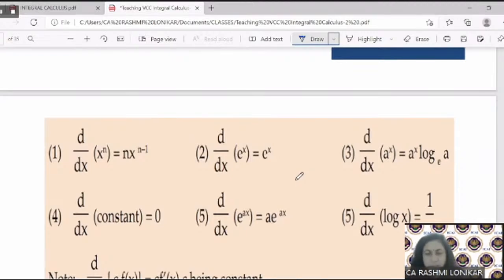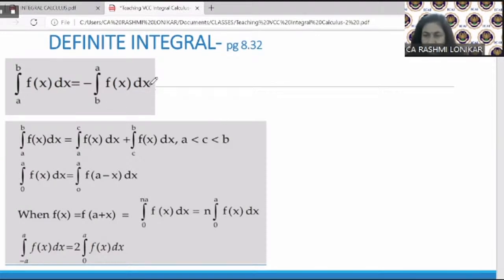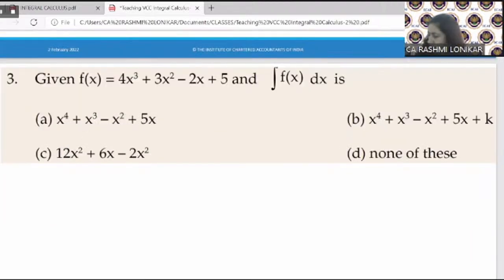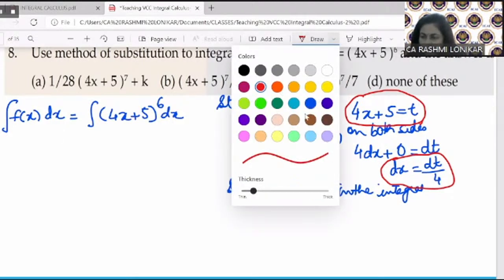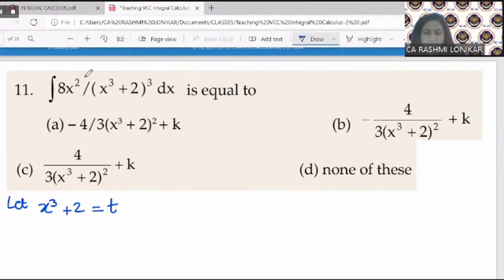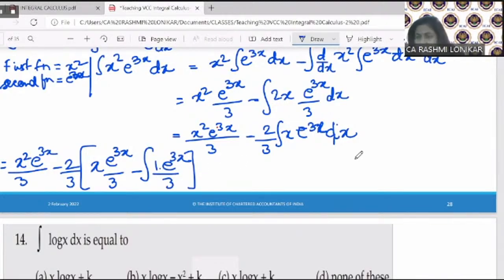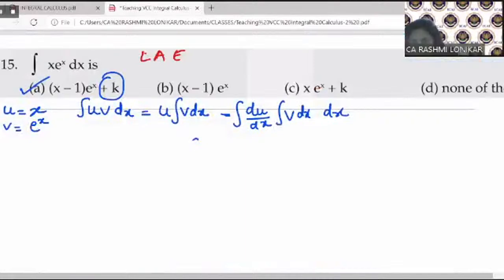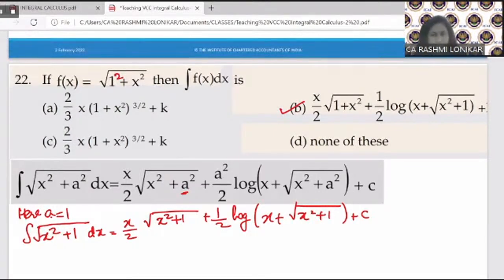Foundation Paper 3: BM & LRS | Topic: Ch-8B: Basic Concepts of Integral...| Session 2 | 02 Feb, 2022